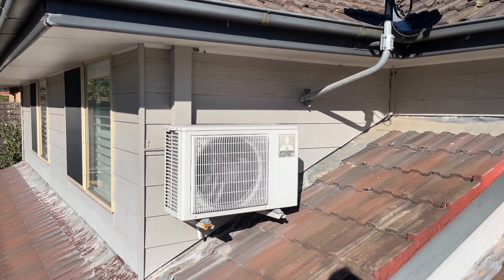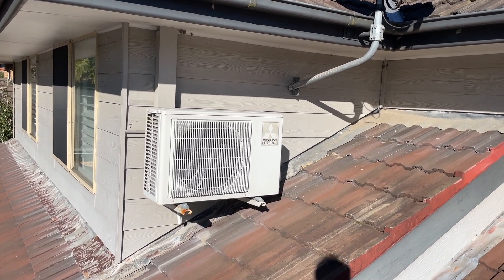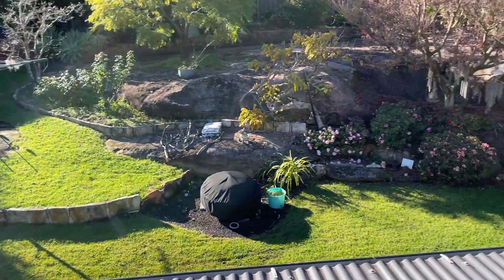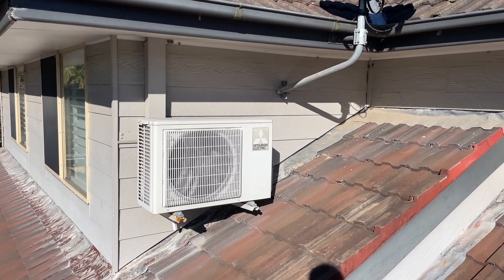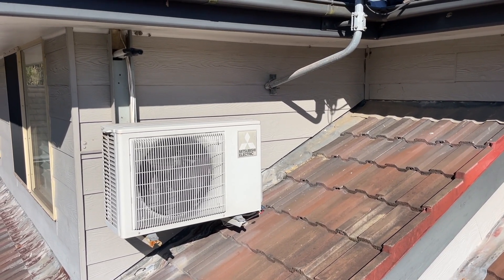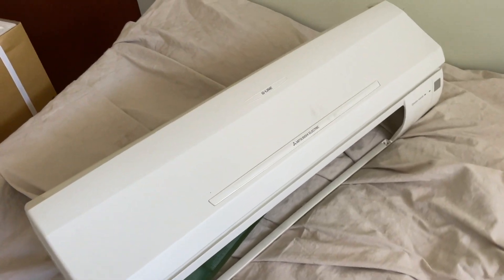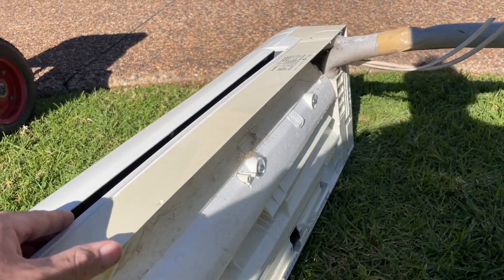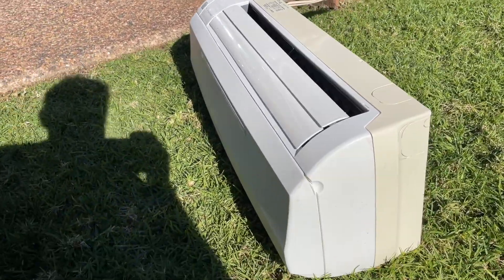Installing a Daikin Ductless Mini Split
HVAC⎪HVACR⎪REFRIGERATION VIDEOS

In this video I replace a Mitsubishi Electric Air Conditioner with a Daikin. Enjoy the video.